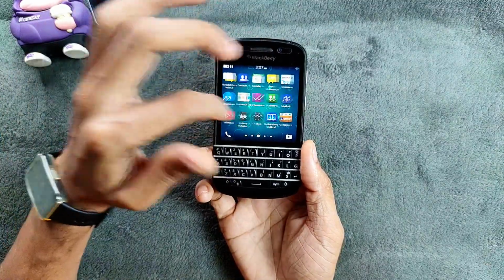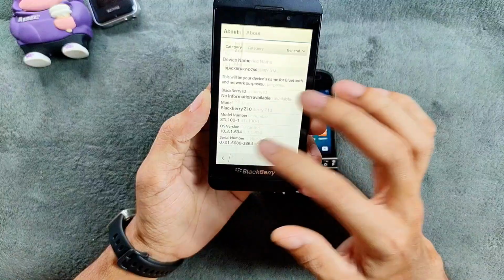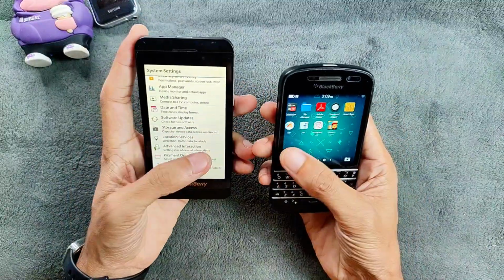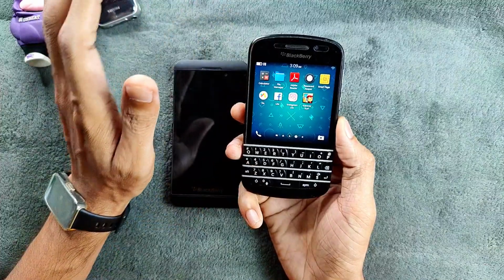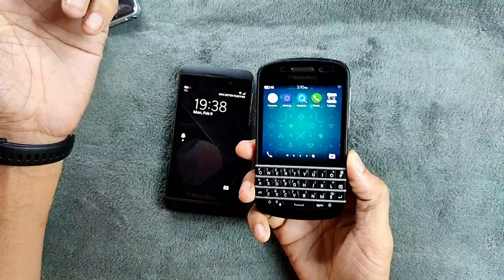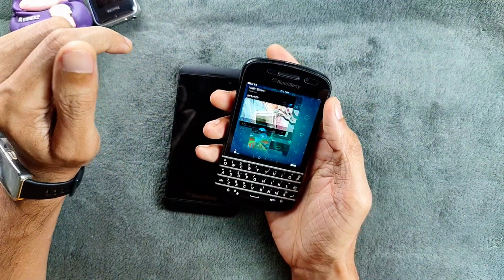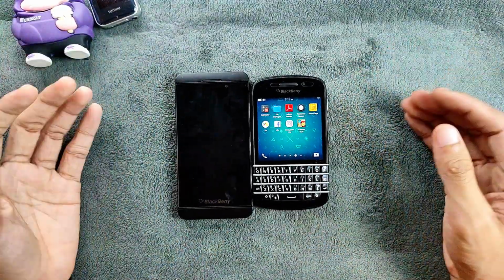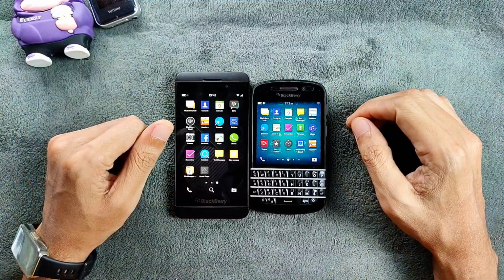How to Skip BlackBerry ID on OS 10 | Q10, Z10, Classic, Passport FIX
🔥 BlackBerry OS 10 in 2026! | Skip BlackBerry ID | Q10, Z10, Classic, Passport Fix 🔥
After a long time, we’re finally talking about BlackBerry devices again 😍 — specifically BlackBerry OS 10 phones like the BlackBerry Q10 and BlackBerry Z10.
In this video, I’ll show you how to bypass / skip the BlackBerry ID setup issue that many OS 10 devices get stuck on during the initial setup screen 🚫📱.
I previously made a tutorial on skipping BlackBerry ID, but unfortunately that method does not work on all devices ❌. On some phones, the Skip button is missing, making the device unusable. The good news? ✅ I’ve finally found a working solution — and it works perfectly!
✨ What’s covered in this video:
🔹 Fix BlackBerry ID “Skip button not available” issue
🔹 Flash modified BlackBerry OS 10 firmware
🔹 Supported devices:
  📱 BlackBerry Q10
  📱 BlackBerry Z10 (STL100-1 & other variants)
  📱 BlackBerry Classic
  📱 BlackBerry Passport
  📱 BlackBerry Z30
🔹 How to choose the correct firmware model
🔹 Real-life usability of BlackBerry OS 10 in 2026
⚠️ Important Tip:
If you’re flashing firmware on a BlackBerry Z10, make sure you flash the exact model firmware (like STL100-1). Flashing the wrong firmware can brick your device ❗
For Q10, there’s only one variant — so it’s much easier 👍
📲 Can you still use BlackBerry OS 10 today?
Yes… but with limitations 😅
✔️ Android runtime based on Android 4.3
✔️ 2GB RAM & 16GB storage
✔️ Facebook Lite still works 🟦
✔️ Instagram Lite is unstable ⚠️
✔️ Older Android games (4.1–4.3) work 🎮
✔️ Calling & SMS work perfectly 📞💬
✔️ Physical keyboard is still 🔥 amazing
🎧 Bonus: All BlackBerry OS 10 devices come with a 3.5mm headphone jack, making them great for music listening 🎵
❌ Downsides:
🔻 Weak battery backup
🔻 Most modern apps don’t work
🔻 No custom ROM support
💡 Why people still buy BlackBerry in 2026:
✔️ Nostalgia ❤️
✔️ Physical keyboard experience
✔️ Digital detox 📵
✔️ Secondary phone for calls & music
✔️ Compact & comfortable design
🔗 Firmware download link for all supported BlackBerry OS 10 devices is provided below in the description ⬇️

Flashing is super easy — just connect your phone to a PC, run the firmware file, and everything is done automatically 🖥️⚡
This updated method 100% works, unlike my old tutorial — so if your BlackBerry is stuck on the setup screen, this video is for you! 🙌

👋 Hi, I’m Nishan — Welcome to Random Repairz!
On this channel, I share DIY repair tutorials, troubleshooting tips, and practical how-to guides to help you fix, learn, and grow. Whether it’s electronics repair, gadget fixes, home improvement, or problem-solving tips, I make sure every video is easy to follow and packed with value.

🔧 What You’ll Learn Here:

DIY repair guides for gadgets & electronics

Step-by-step troubleshooting tutorials

Time-saving hacks & tips for everyday problems

Knowledge-sharing for beginners & experts alike

My mission is to make knowledge accessible to everyone. By sharing my experience and insights, I aim to help you save time, money, and frustration.